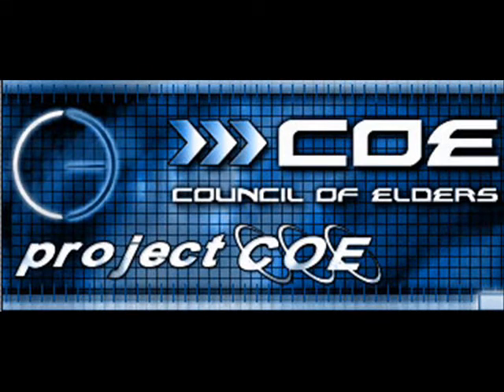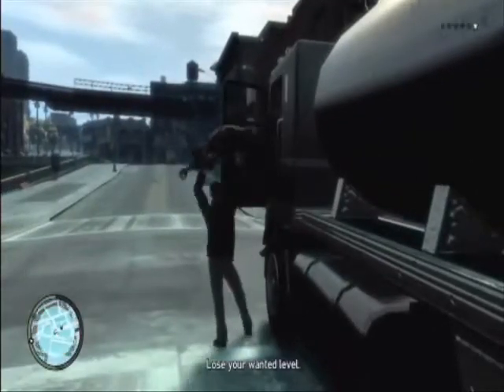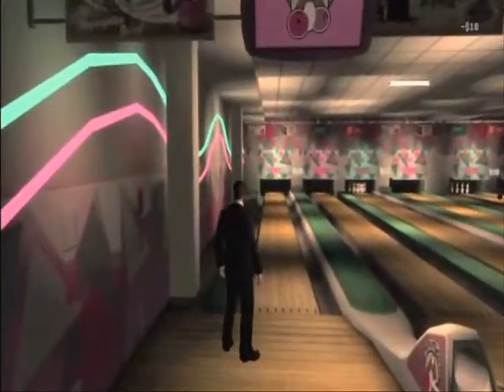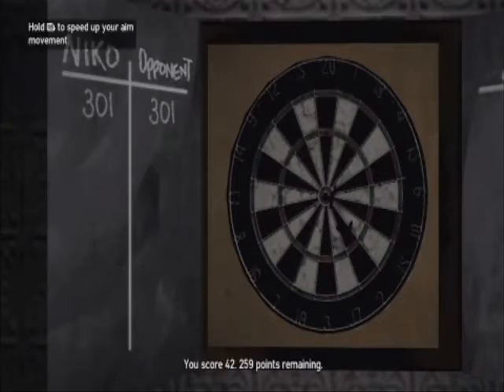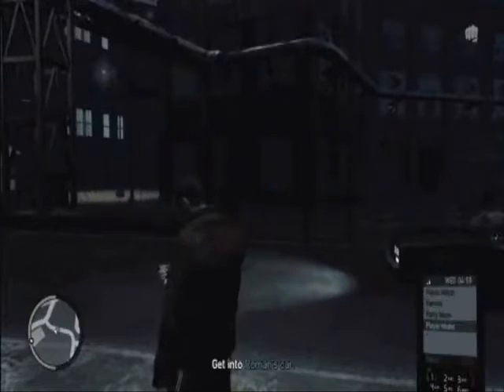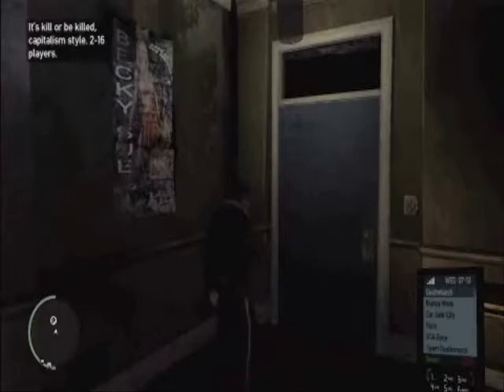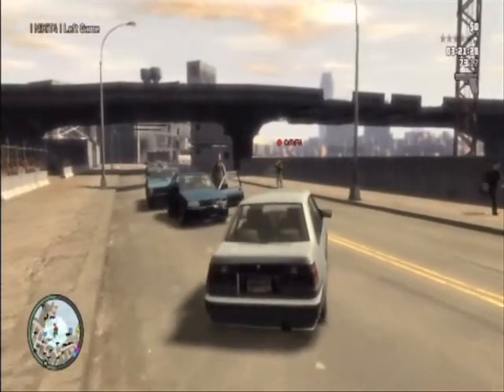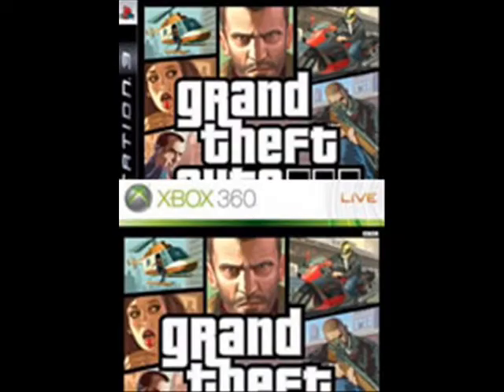Grand Theft Auto IV Video Review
Does it really matter how Project COE's Justin Joseph scored this game?  Just watch his video review, you're one click away.